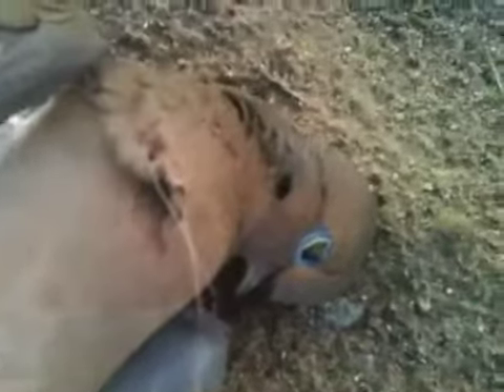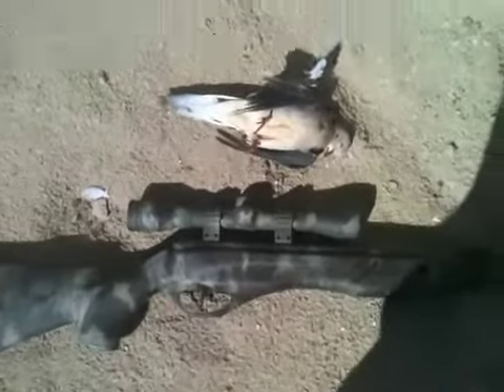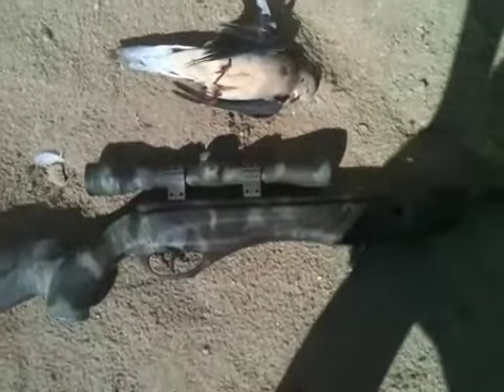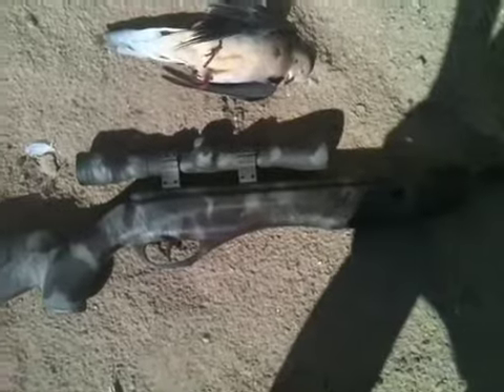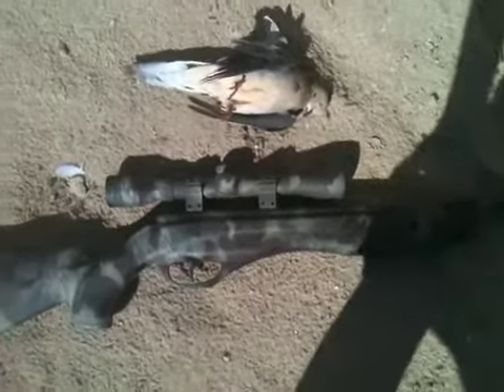Dove kill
Crosman phantom hunting